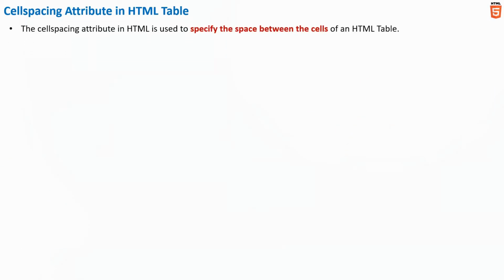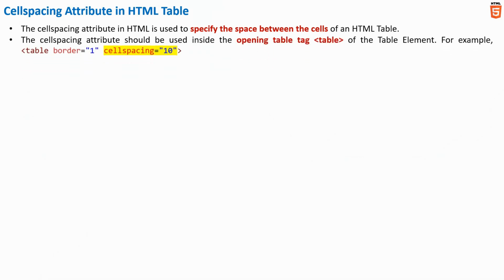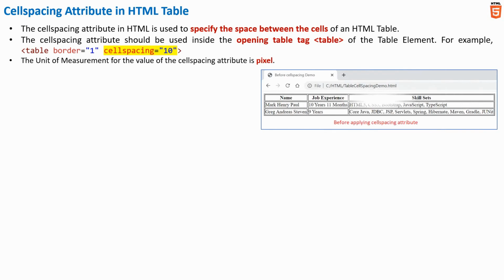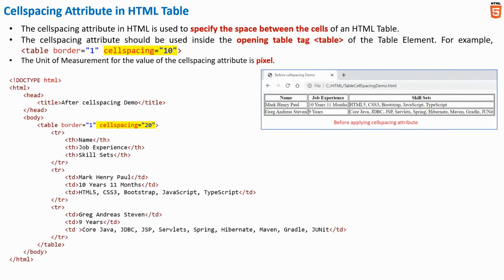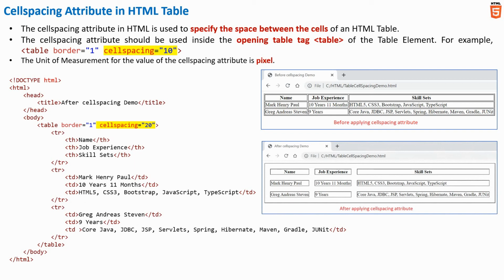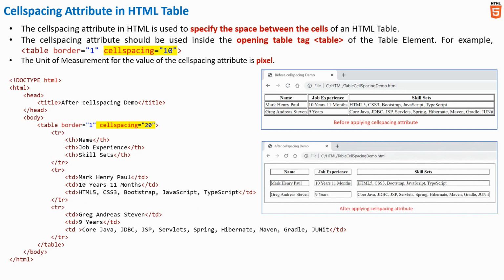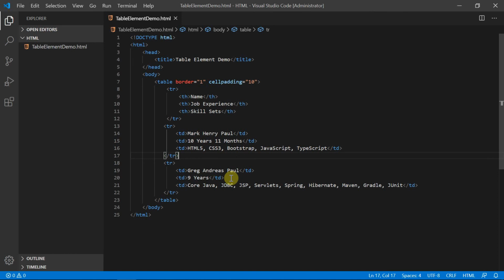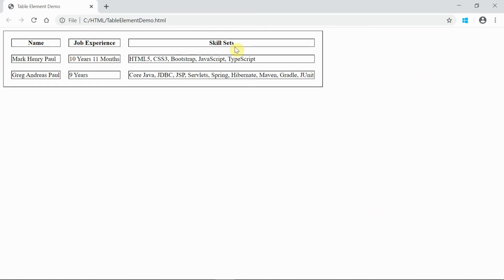Cellspacing Attribute in HTML Table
Here we will discuss on the Cellspacing Attribute in HTML Table